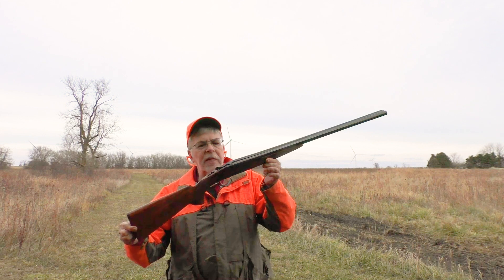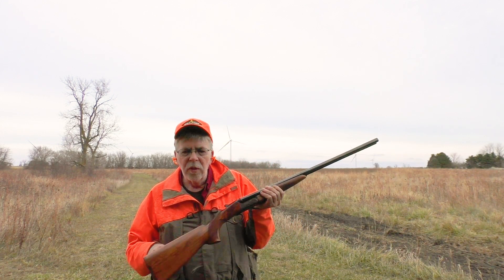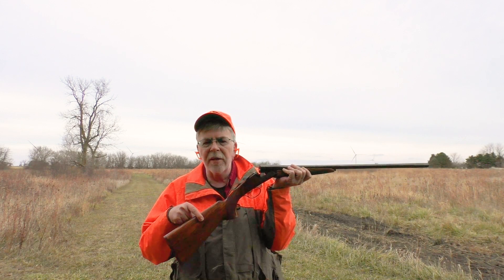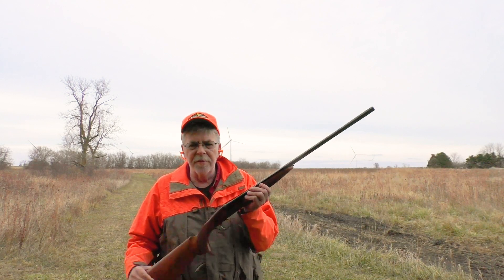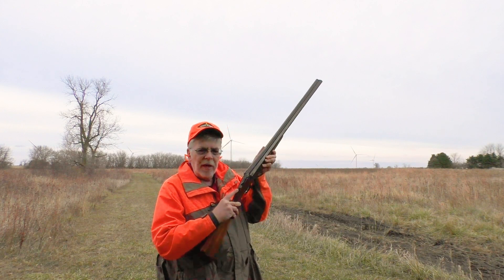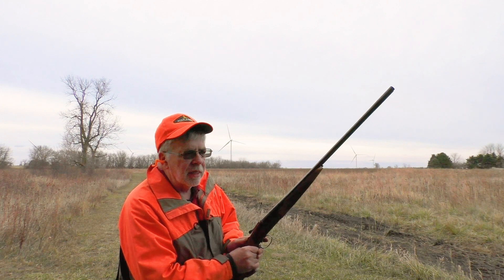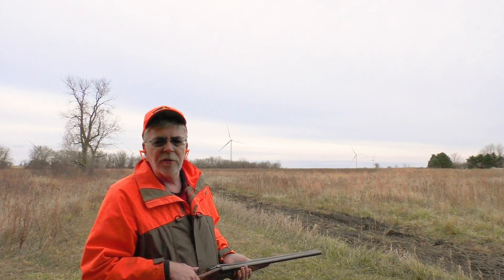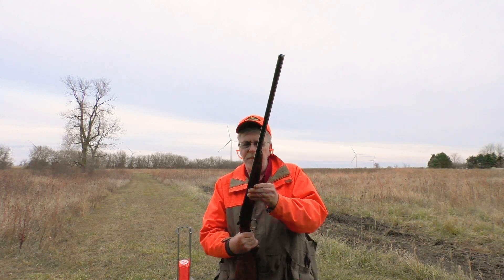Fabarm Autumn SxS First Look (brighter video)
The original rendering of this video was on the dark side. This version is significantly brighter, making it easy to see the new Autumn twenty.